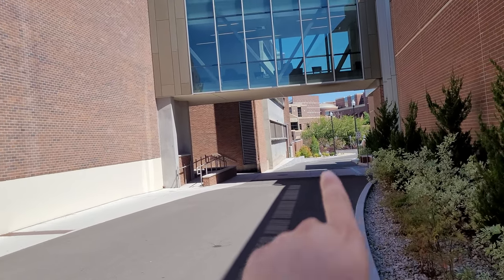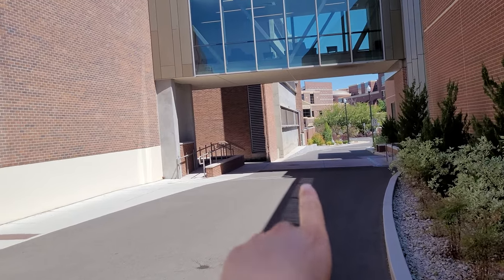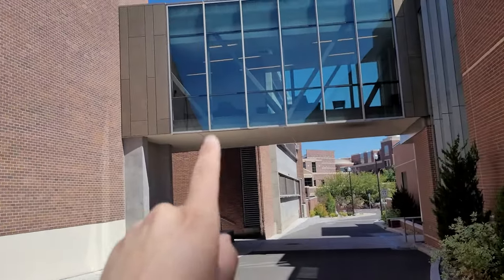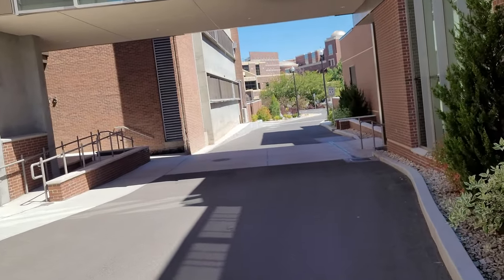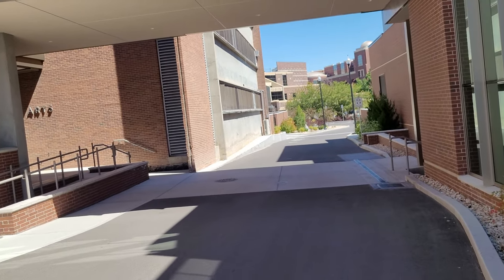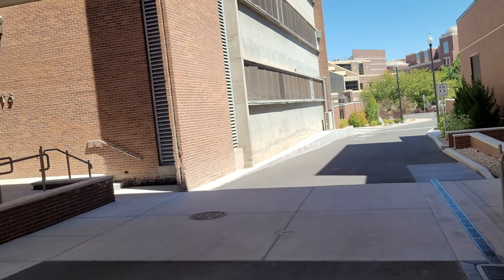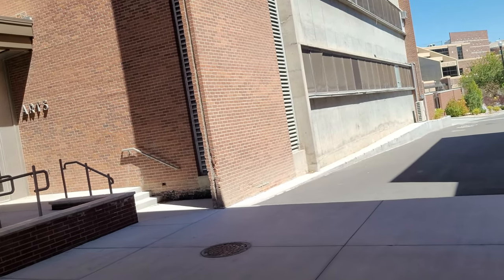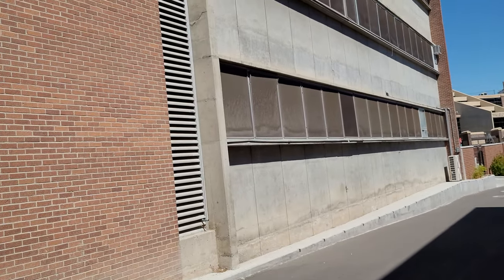UNR's Art Building Quick History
I've always found the history of UNR interesting.  This is a brief history of the University of Nevada, Reno's Church of Fine Arts.